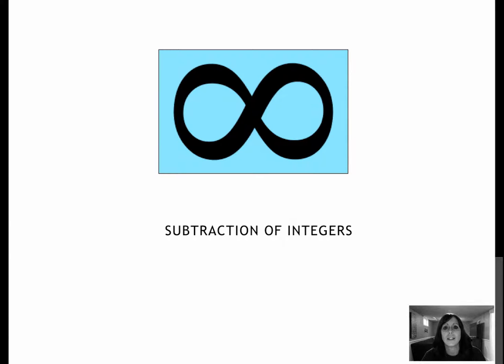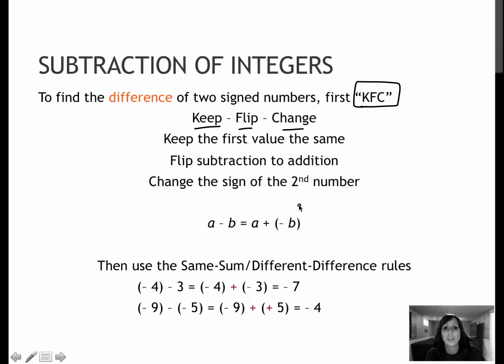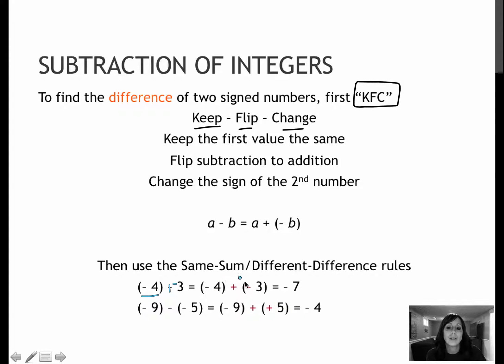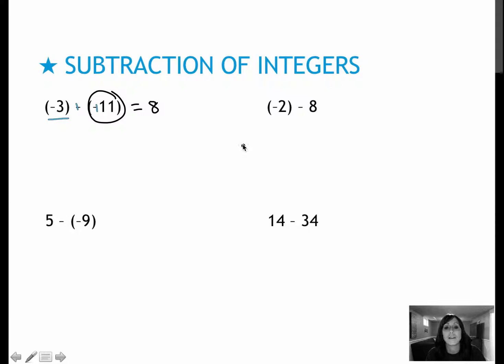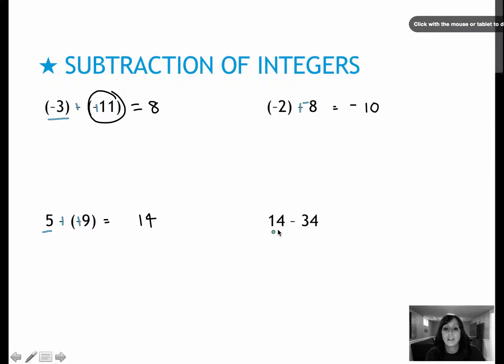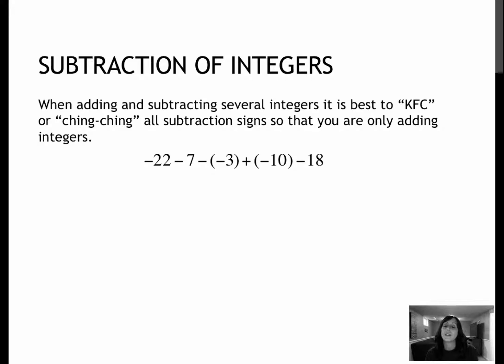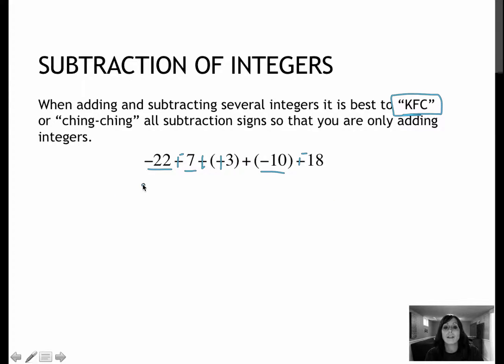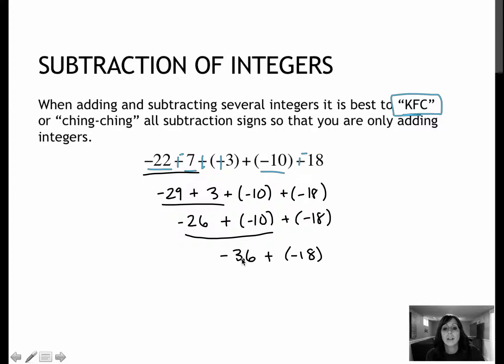Subtracting Integers (2.3)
Pre-Algebra — Subtracting Integers (2.3)